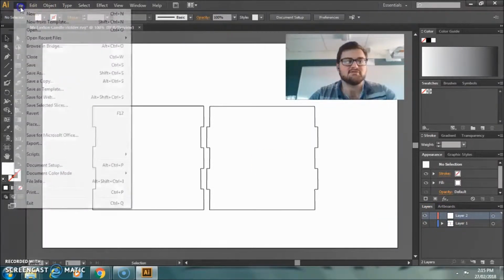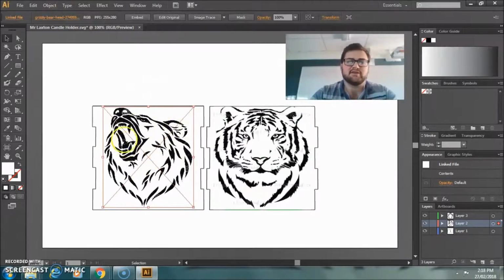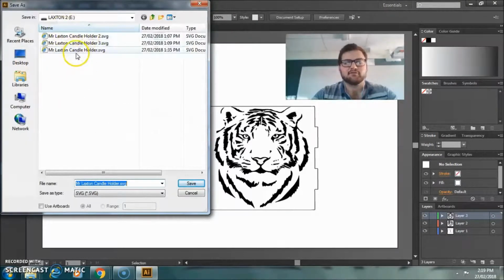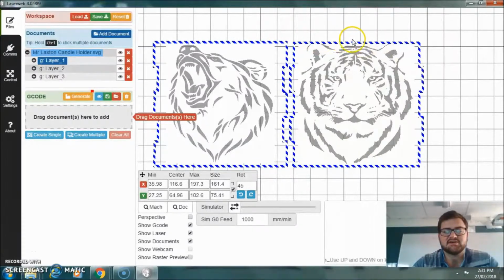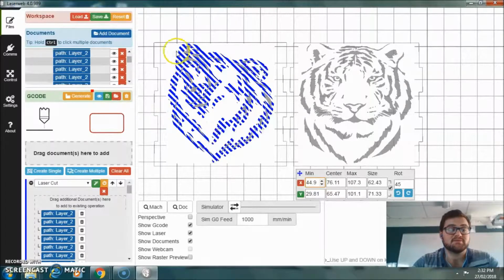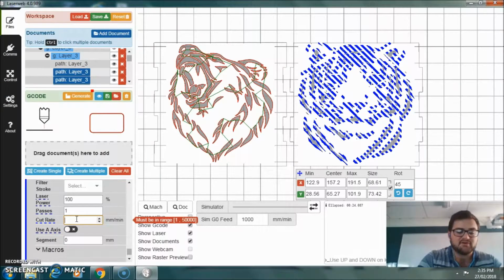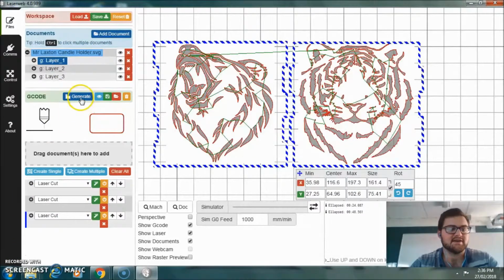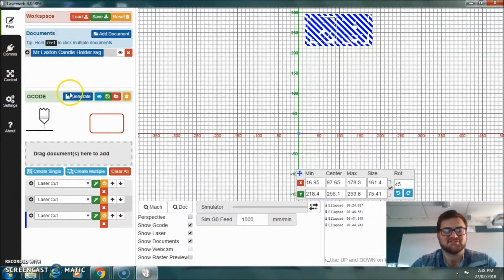Laser Cut Candle Holder Process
Using Illustrator and Laser Web to create a candle holder.